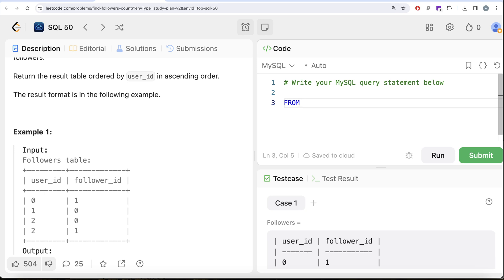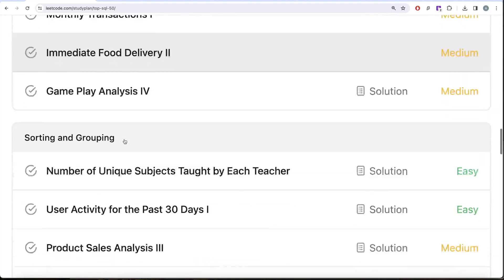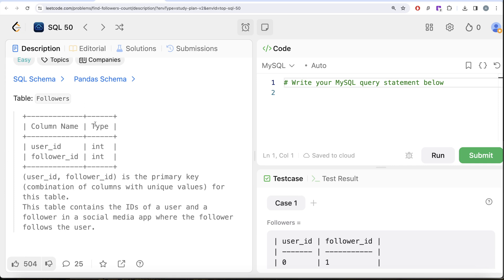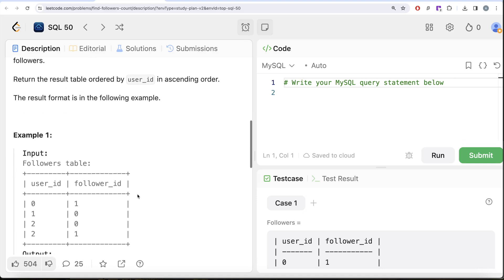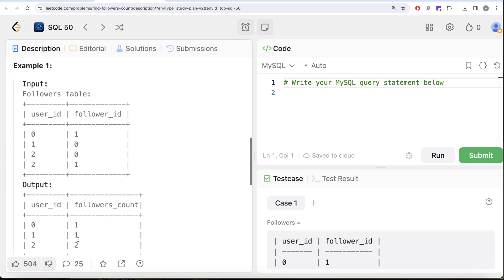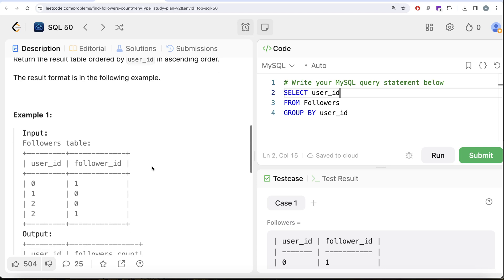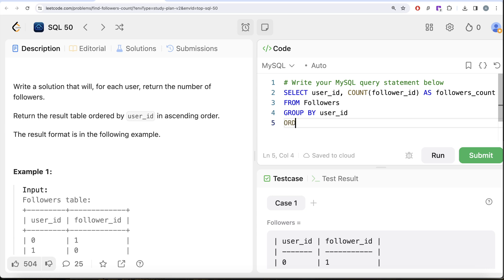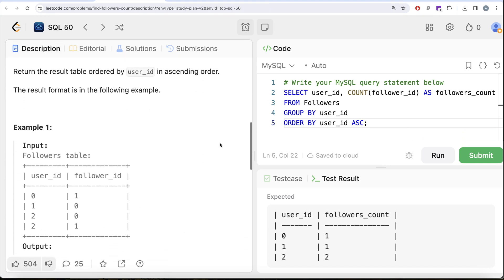BEST 50 SQL Questions to Rule Interviews and Land Offers - Leetcode 1729 | Data Science | Analytics